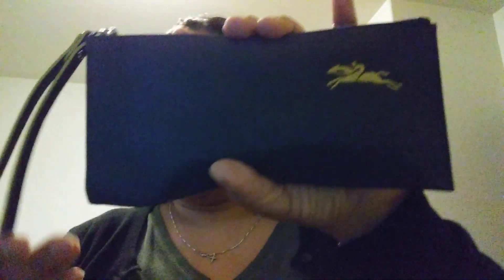Massive Bloomingdales Haul.....MCM, Coach, and Longchamp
This is a lot and I am in no way bragging. Very THANKFUL!